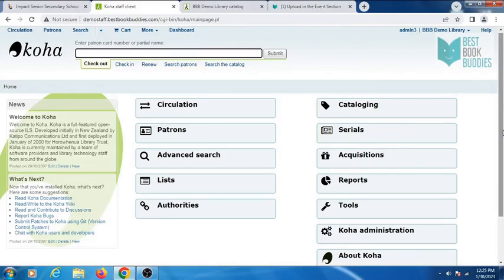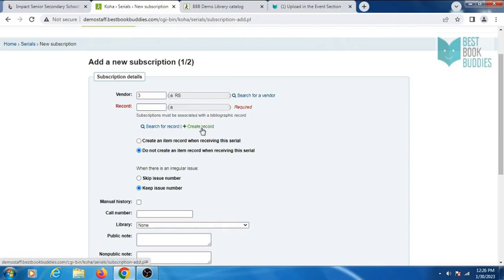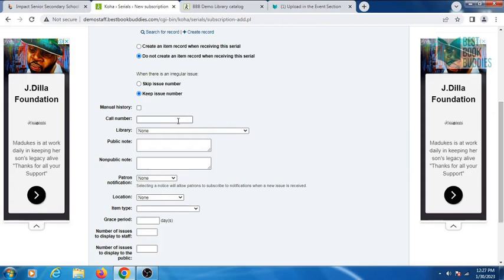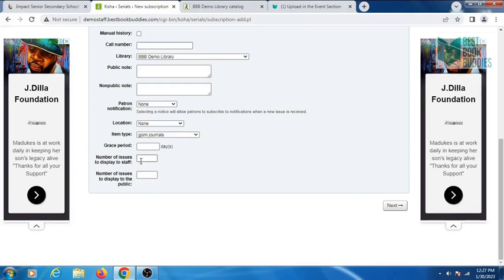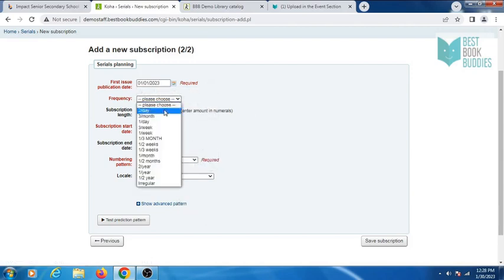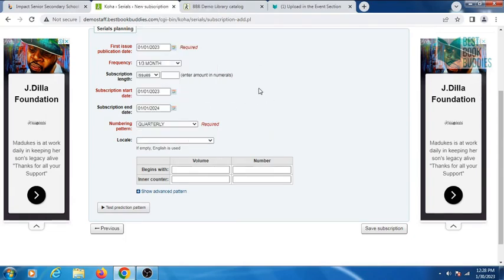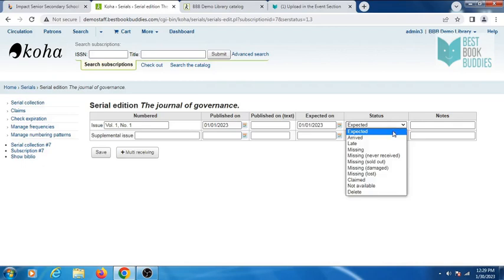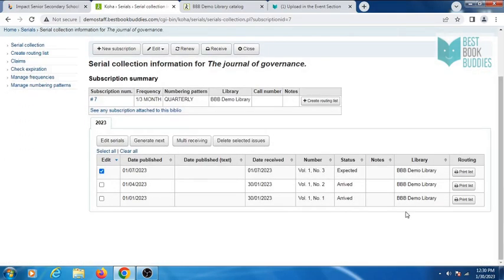Serial Subscription in Koha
This video will walk you through the steps of managing serial subscriptions in Koha.

Implementation and AMC of KOHA LMS is Free Forever, Register your library for free Koha on our Cloud Server